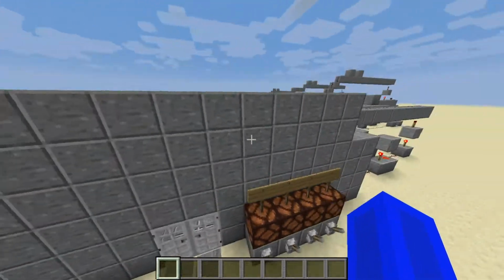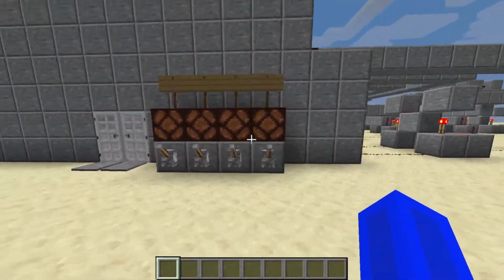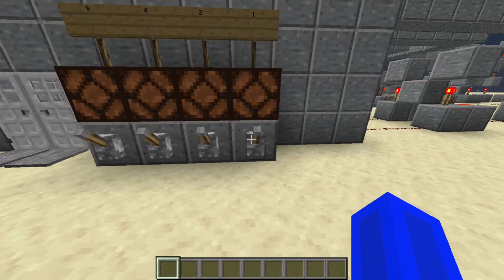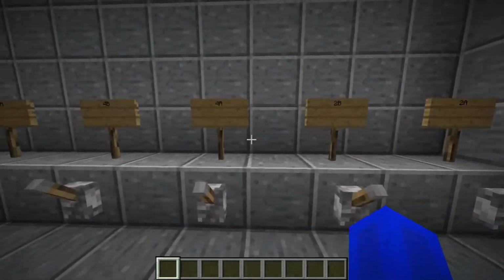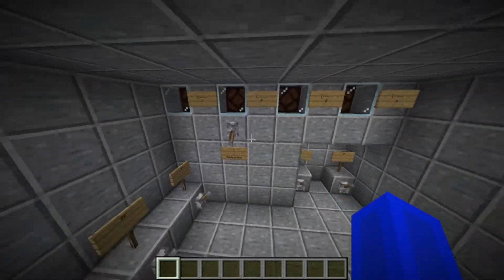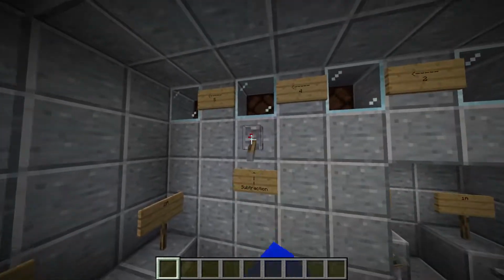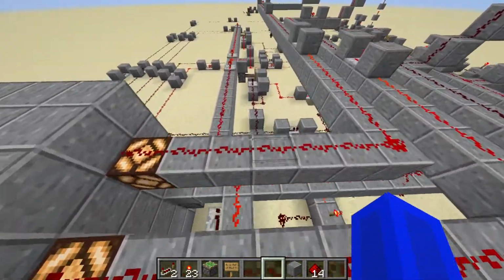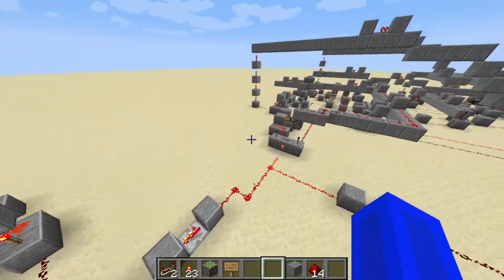I built a calculator in Minecraft (Kinda)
Welp I tried...